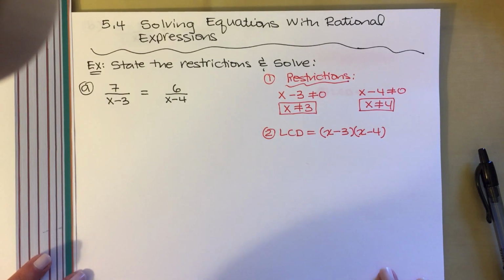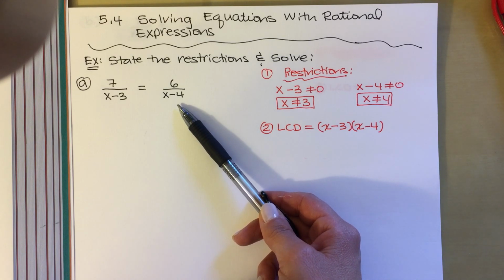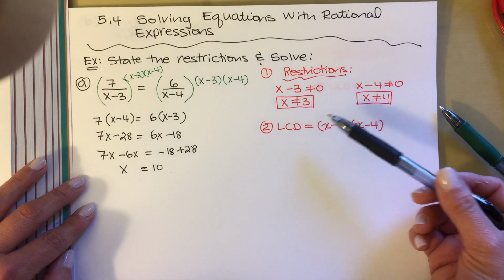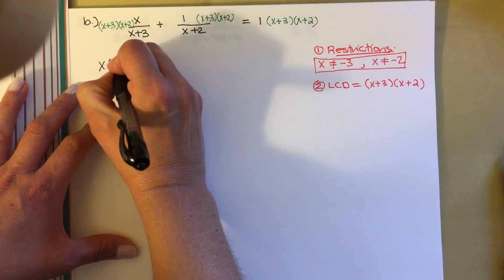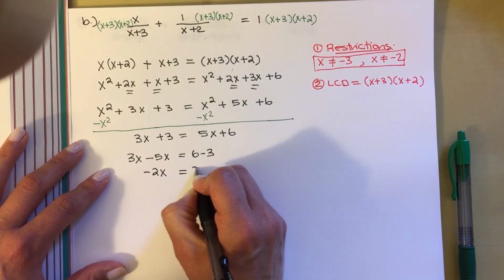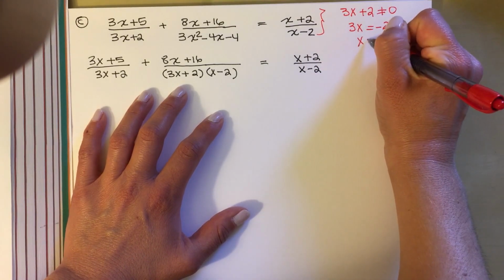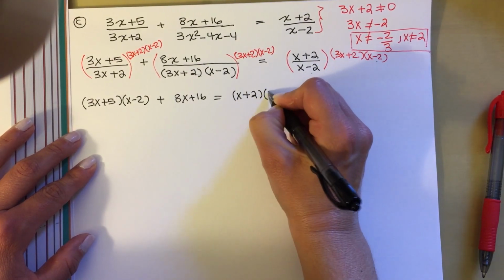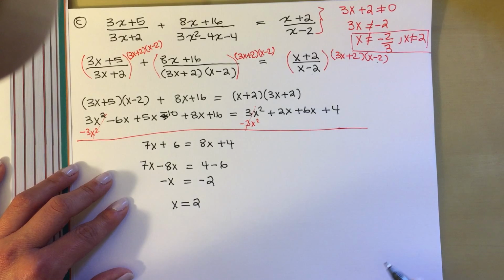MATH 96 5 4 Solving Rational Equations